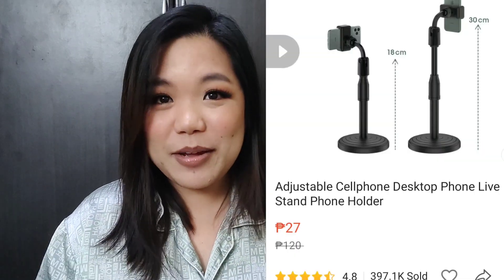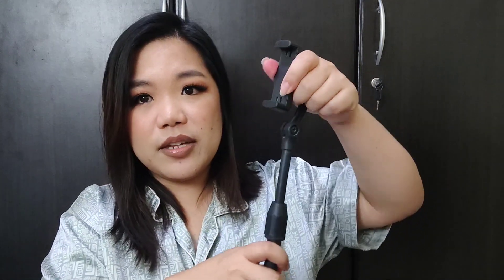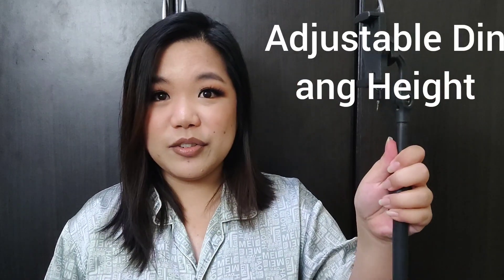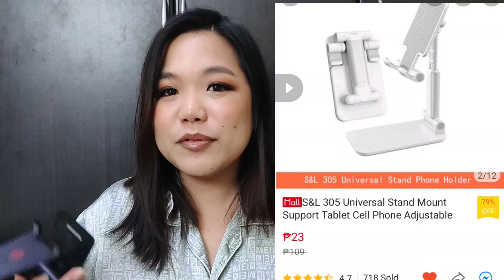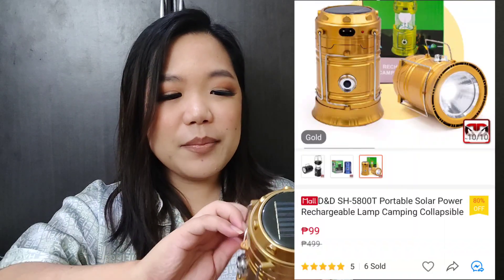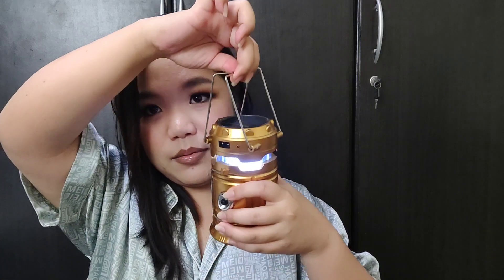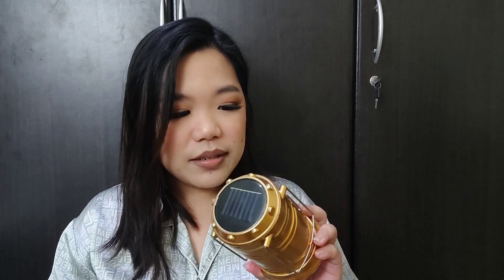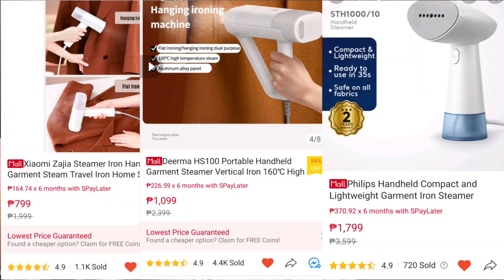Practical at Unisex Christmas Gift Ideas 2022 Philippines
Gift Ideas na Pasok sa budget.
Ilista mo na to besh para sa 12.12 shopee haul or lazada haul.
pero pwede rin naman mabili sa mall mga to.

Where to buy items: (Prices as of 11/27/2022 & may be subject to changes)

Recharchable Solar Lamps:
Shopee:

Insulated Tumbler
Shopee:

Organizers:
Multi-Compartment Transparent Acrylic Organizer:

Pouch organizer
Shopee:
Lazada:
Mesh Organizer
Shopee:
Lazada:
Travel Organizer
Shopee:
Lazada:

Powerbank
Shopee:

0:00 Intro
0:26 more or Less than 500 pesos gift ideas
8:24 more or Less than 1000 Pesos gift ideas

*** Video in Tag-lish.
***All statements are entirely based on my own opinion & experience.
What is stated here may may or may not apply for everyone because we may have different preferences, skin sensitivity & skin chemistry etc.